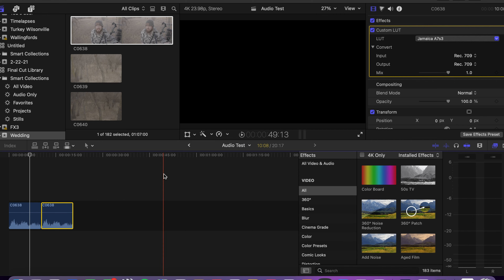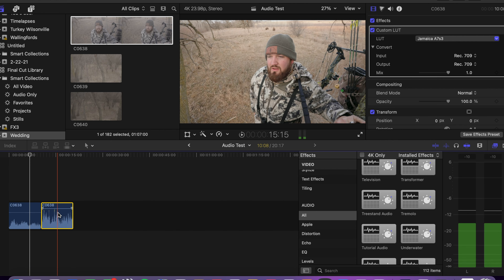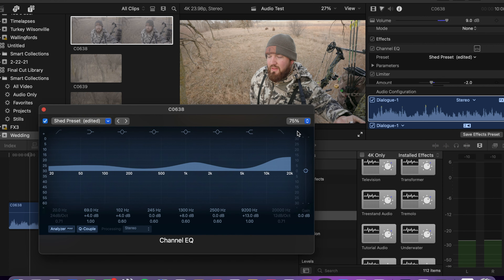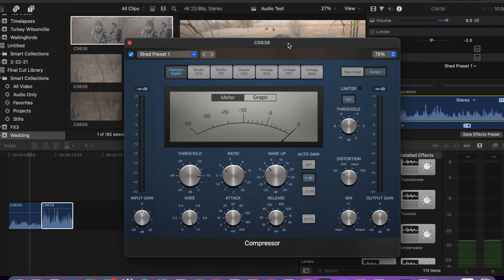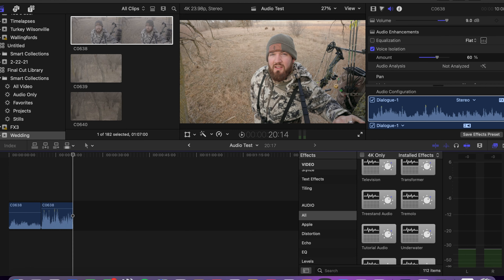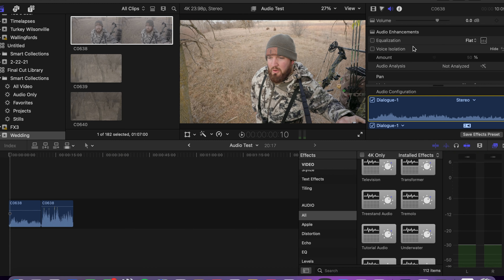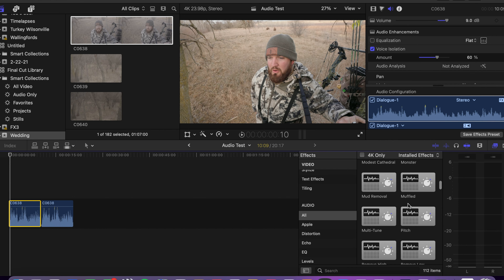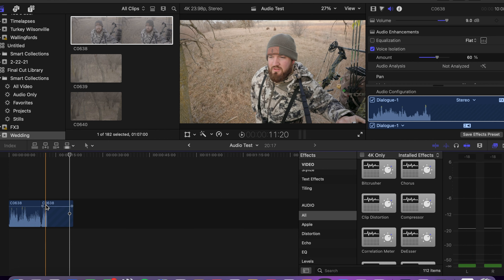Make Your Hunting Audio Clear and Crisp!! | Editing Tutorial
If you have trouble getting great audio on your hunts check out this quick and easy way to make you audio clear and crisp no matter what microphone you are using.

Drawn Outdoors Tv Team